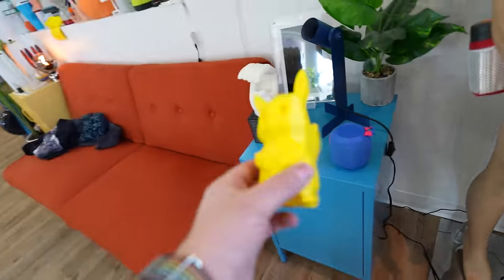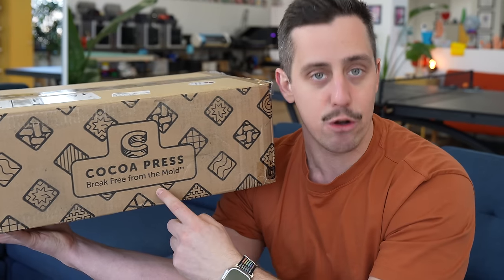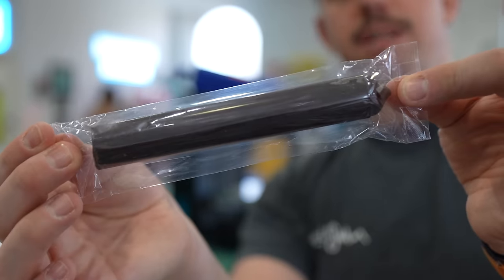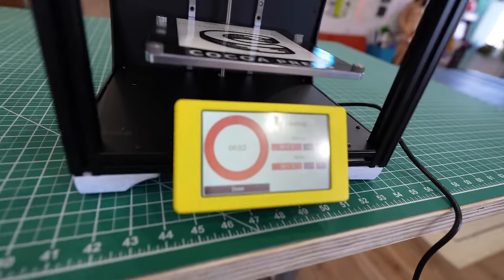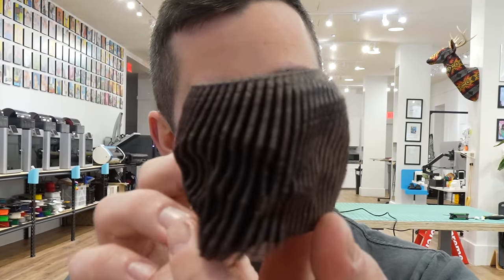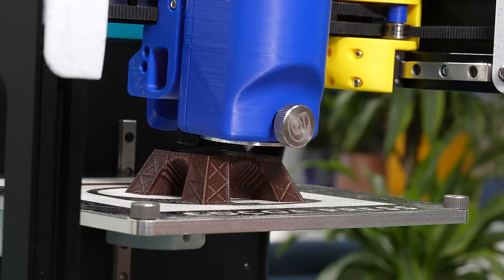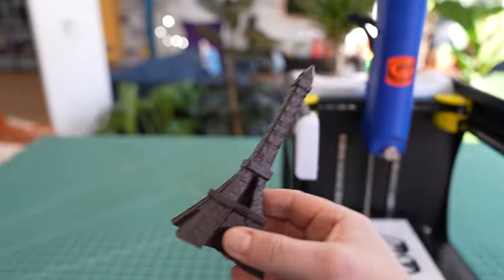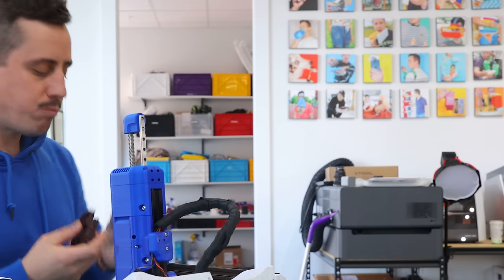Have You Ever Seen a Chocolate 3D Printer?!